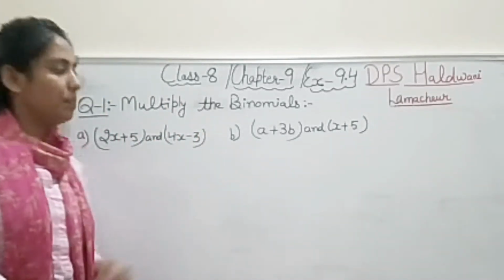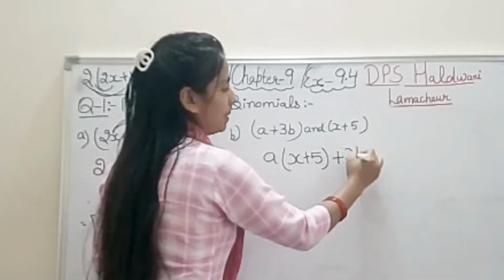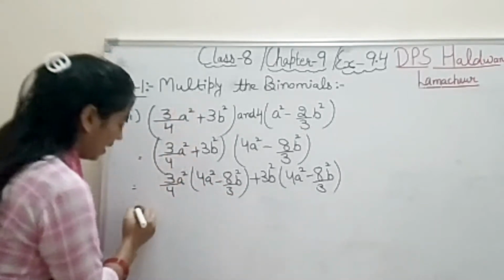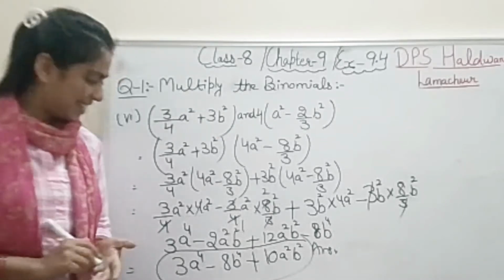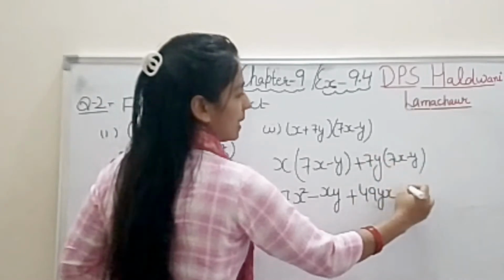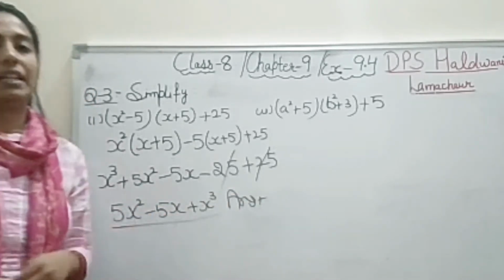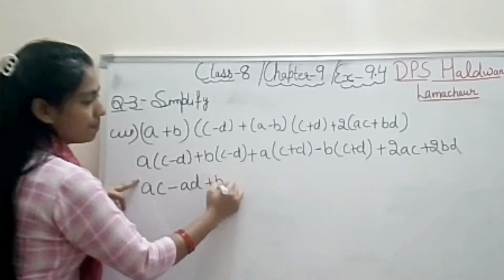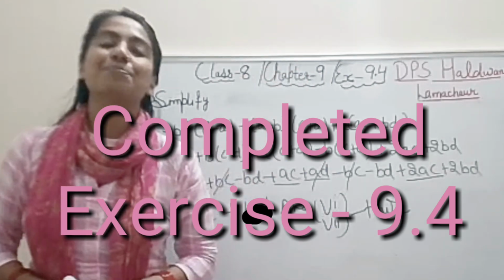Class 8/Maths/ NCERT/ Chapter-9/ Exercise -9.4/ Question - 1 to 3/Fully solved.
Explanation of all the exercise questions.
Question. No.1 to 3 solved.
All the explanation about the concept of exercise questions.
Algebraic expression explained with its parts.
Terms, coefficient and types of an expression explained.
Mulplication term explained.